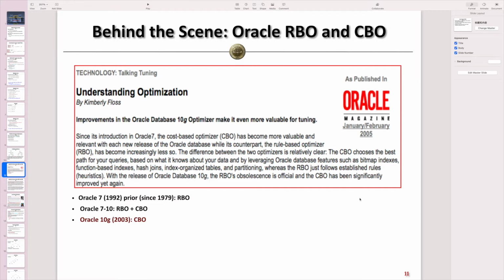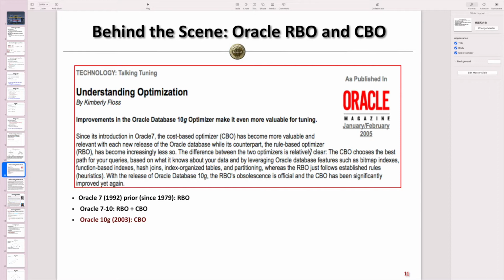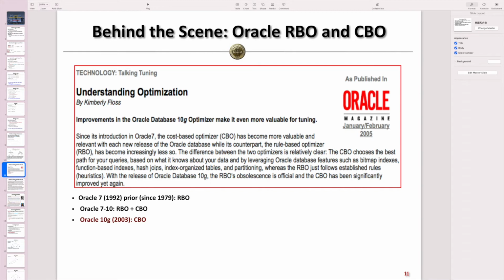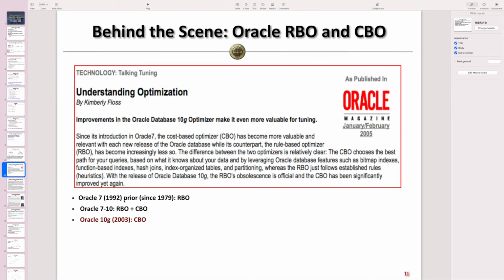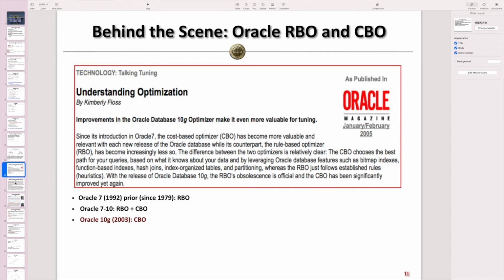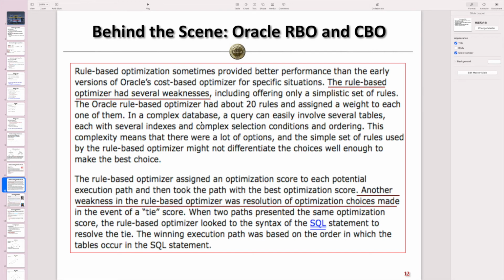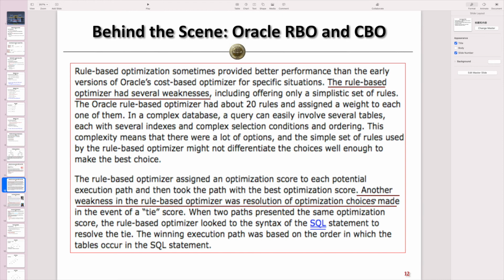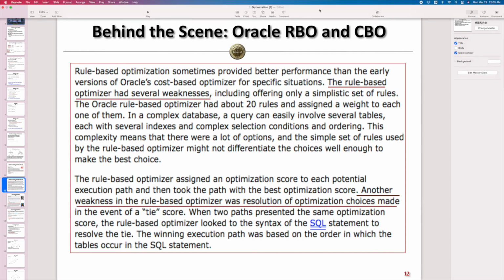Query Optimization Part 9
This video introduces the background knowledge about the Oracle RBO and CBO.